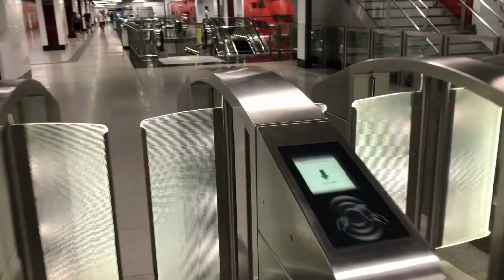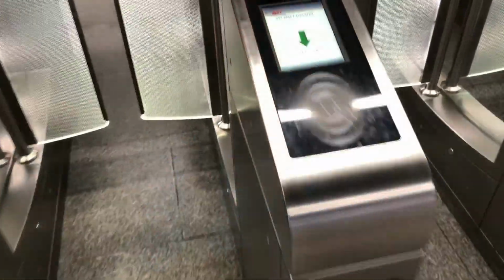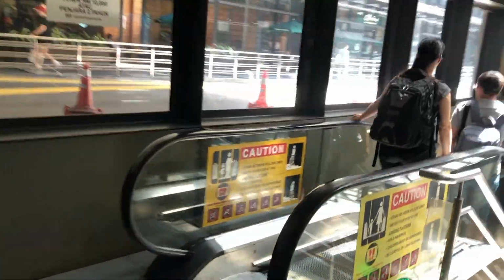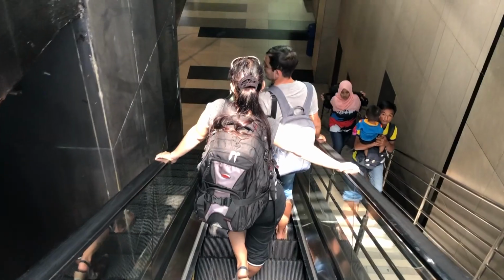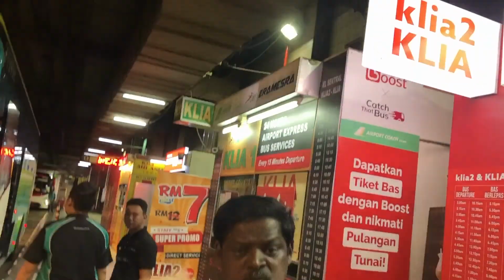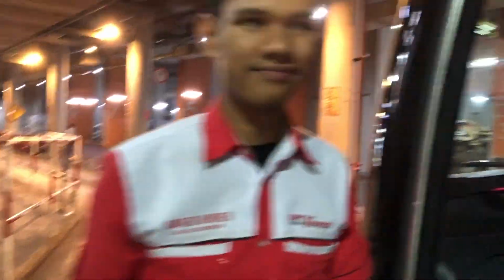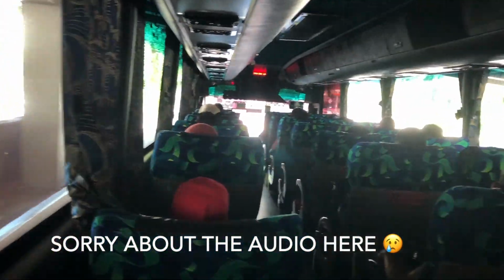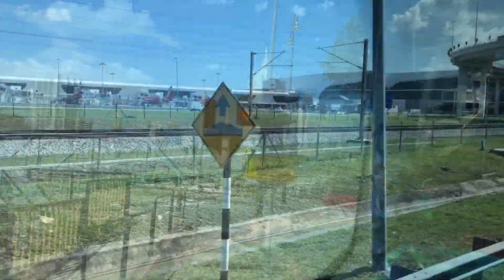KL SENTRAL to KLIA2 by BUS 🚌✈️🇲🇾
In this video, I show you how to get from KL Sentral to KLIA2 by bus.

Actually, I show you how to get all the way from Bukit Bintang to KLIA2 by public transport for just 6.60rm in an hour and a half.

I start my trip in Bukit Bintang and take the MRT (train) to Muzium Negara which is a connecting station to KL Sentral. Then, from KL Sentral I take the bus to KLIA2.

This video covers the basics of what you need to know - price, time, comfort etc.

For more details on everything you need to know about how to get from KL Sentral to KLIA by bus, check out my article here that has some good info to plan your journey 👉🏼

If you've ever taken the bus from KL Sentral to the airport in Kuala Lumpur I would love to hear what you thoughts about it.

Share your thoughts on the experience in the comments below 👇🏼